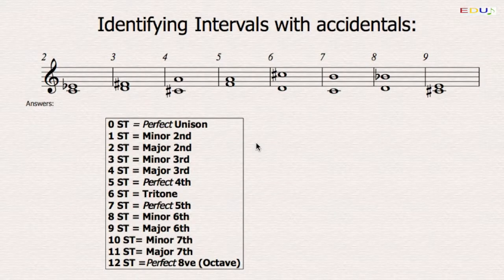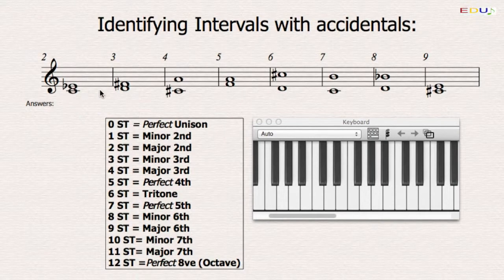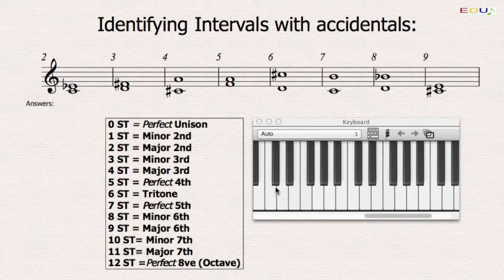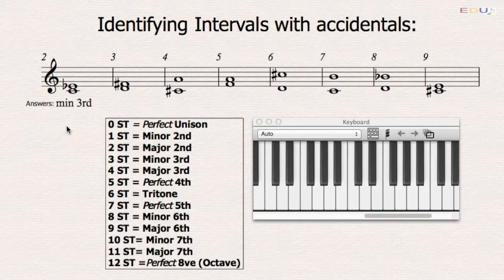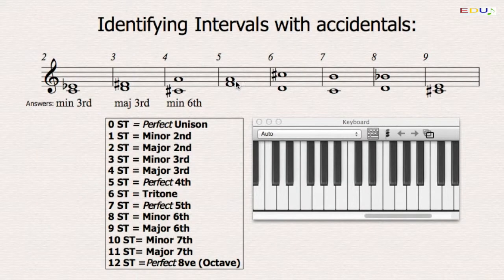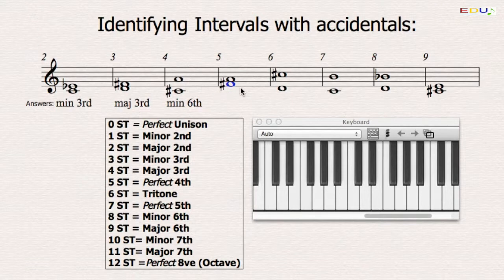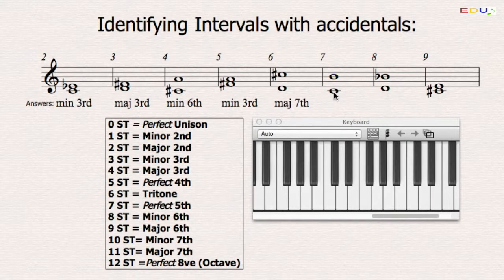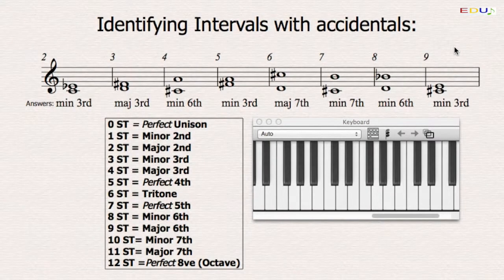1.2.1 Intervals with Accidentals (Chromatic) Part 1 - The music Theory Course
Constructing Major Scales
Music Theory Course Beginner
Intervals with Accidentals Chromatic
Dominik Schirmer EDU